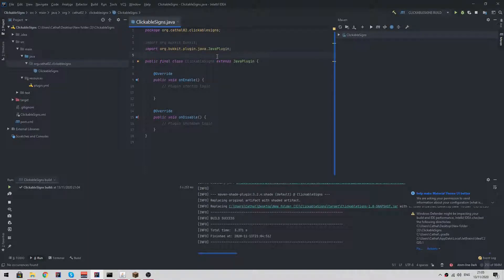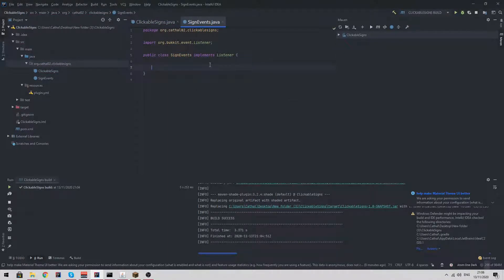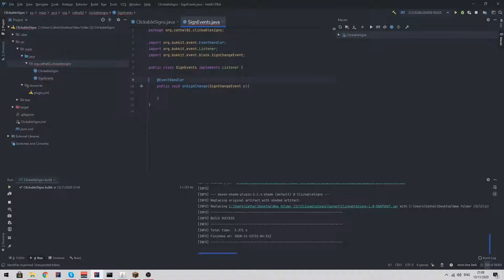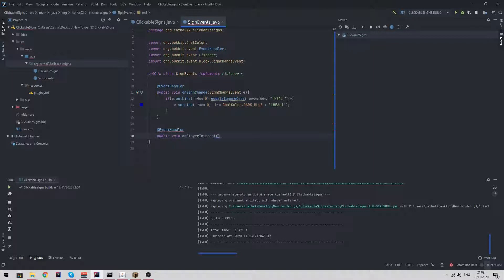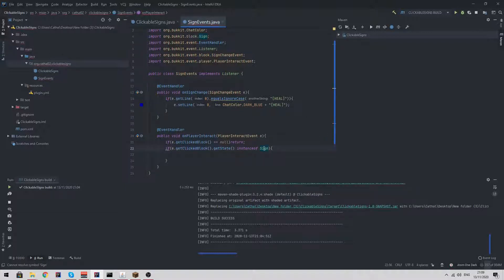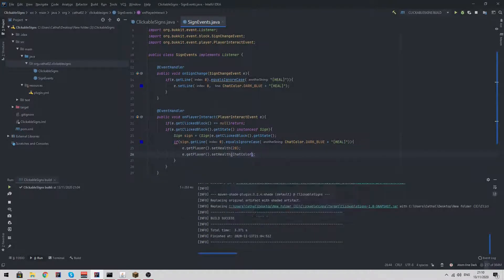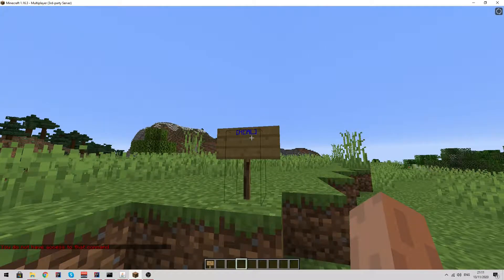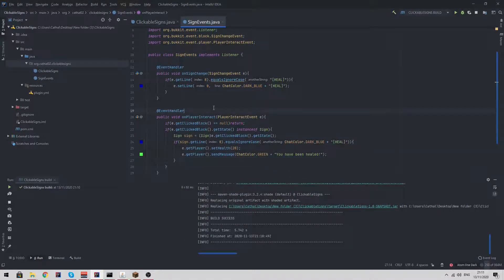[Spigot Basics #3] EASY CLICKABLE SIGNS for Spigot Plugins!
CLICKABLE SIGNS!! Welcome to another Spigot Basics tutorial, today we look at creating Clickable Signs. Enjoy :)